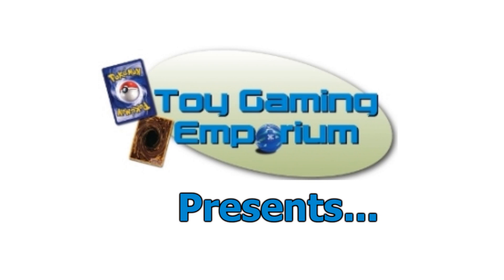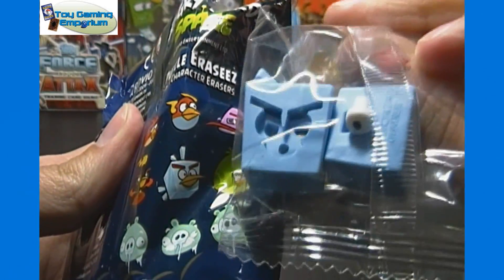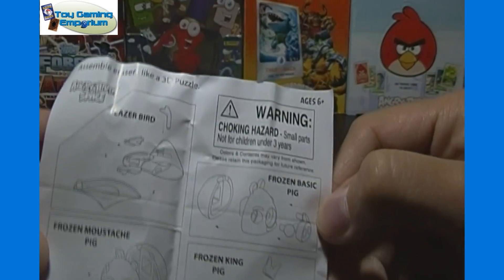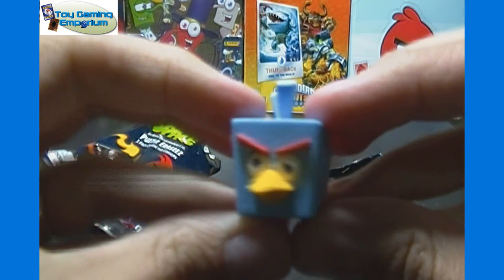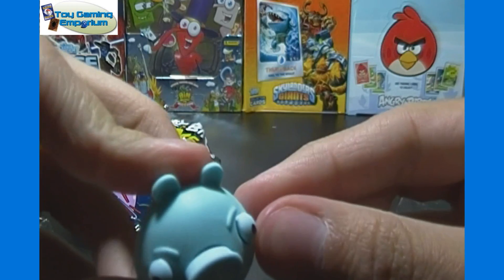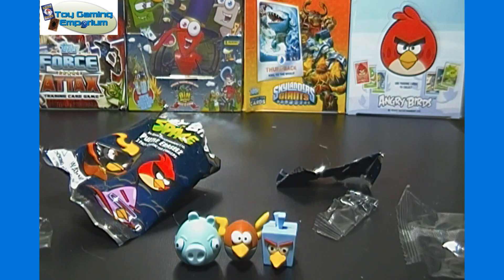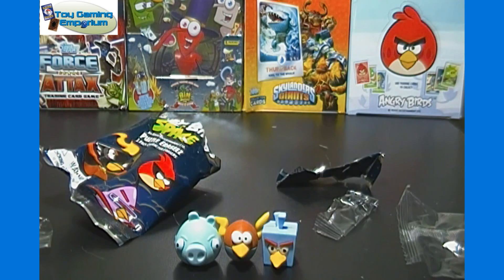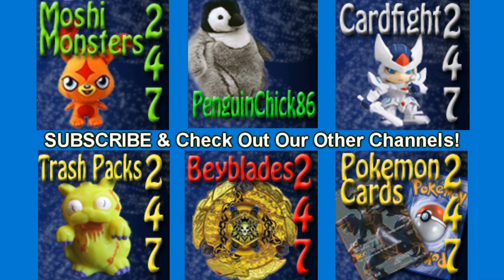Opening an Angry Birds Space Puzzle Eraseez Pack with 3 Erasers